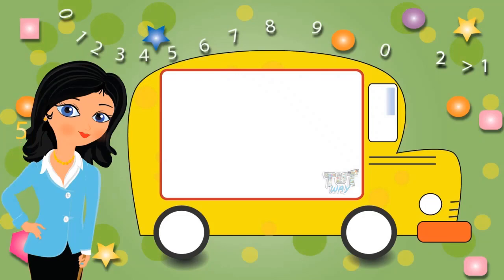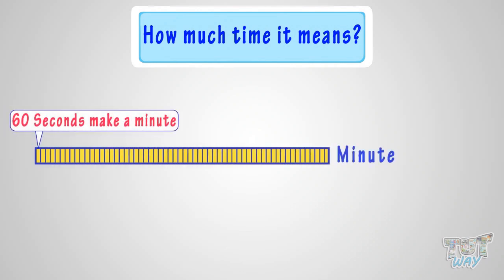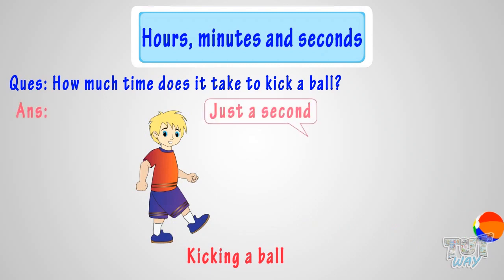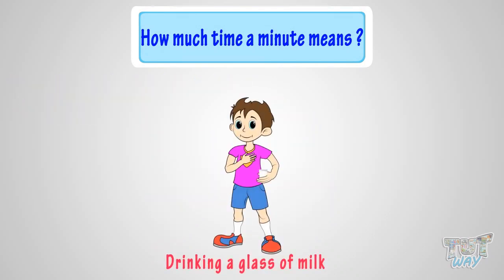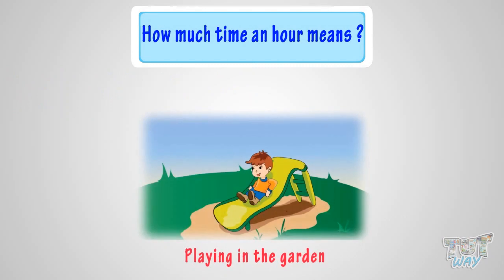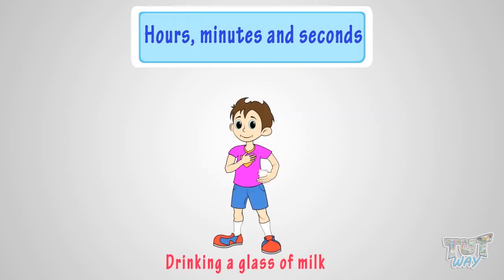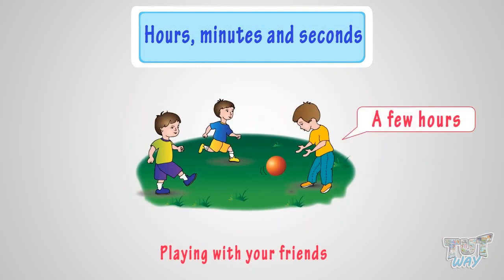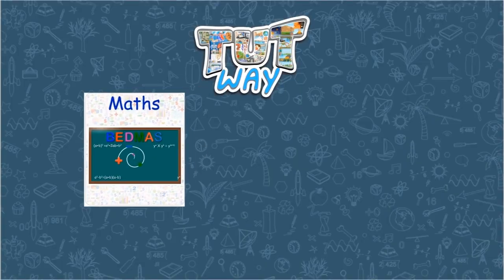Hours, Minutes, Seconds | Math | Kindergarten Video | Tutway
This is a kindergarten about hours, minutes and seconds for our little learners.